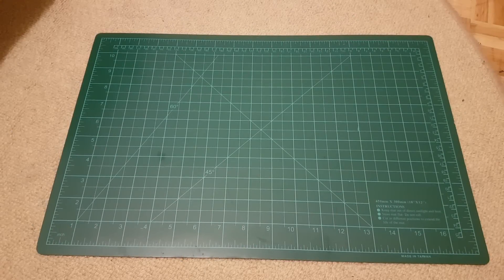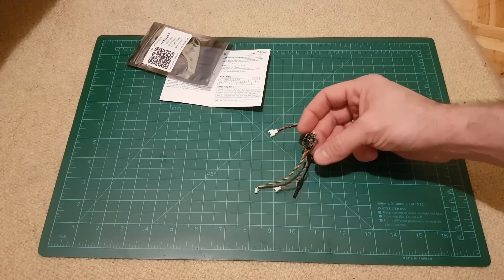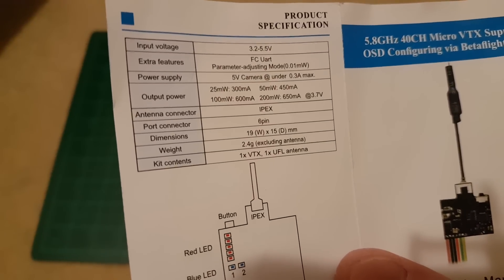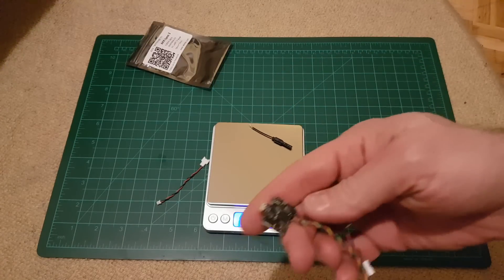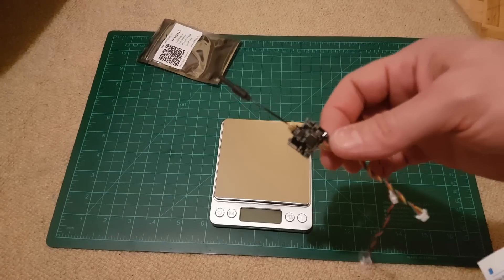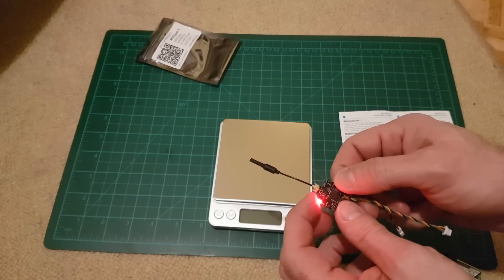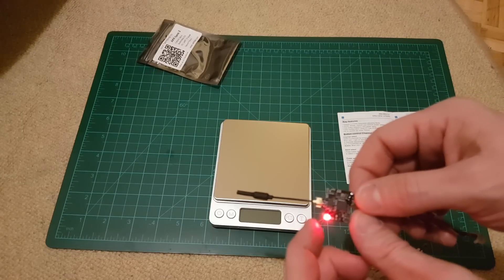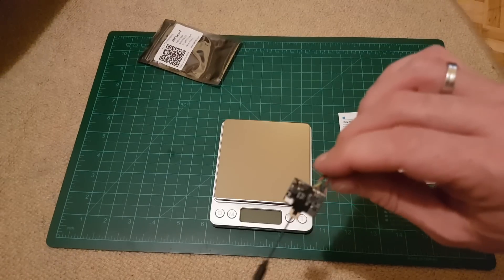AKK Nano2 5.8GHZ 48 CH 25/50/100/200mW power switchable Micro FPV Transmitter Review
AKK Nano2 5.8GHZ 48 CH 25/50/100/200mW power switchable Micro FPV Transmitter

Key features:
Support 0.01mW Parameter-adjusting Mode
25mW, 50mW, 100mW and 200mW power switchable
One button frequency and power setup
OSD configuration using FC Uart (F3/F4/F7 with OSD)
5V to camera @ under 300mA

▼EQUIPMENT LIST▼